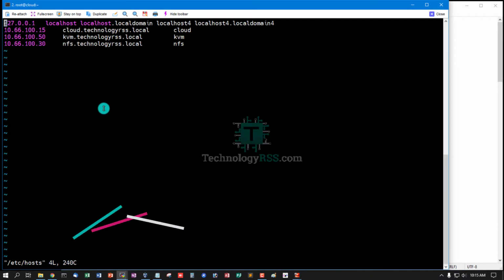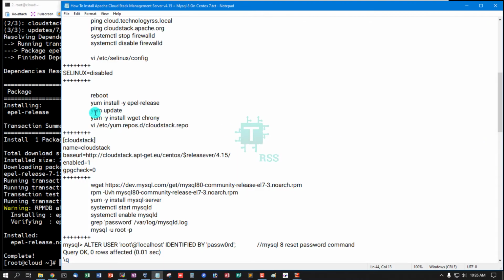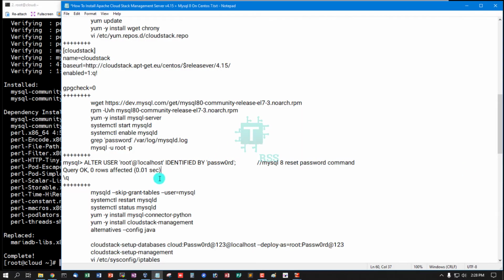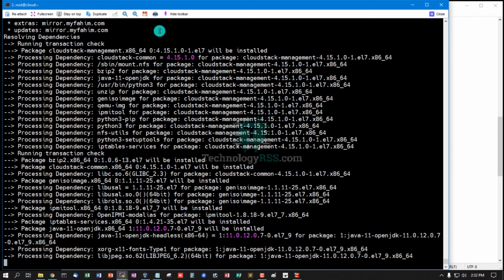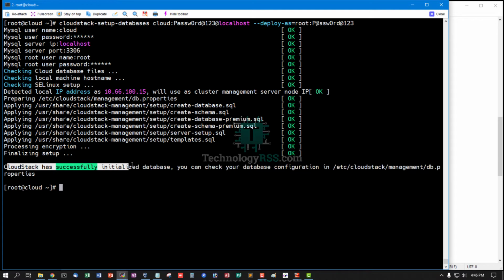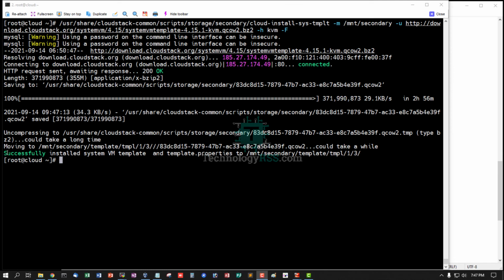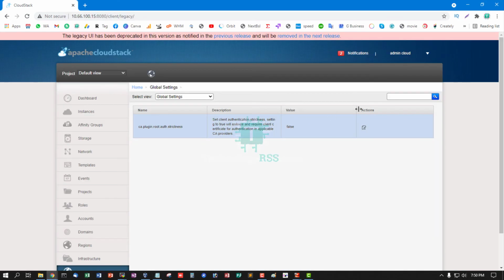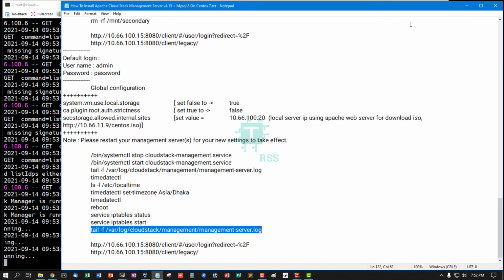How To Install Apache Cloud Stack Management Server v4.15 Mysql 8 On Centos 7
Now I want to share How To Install Apache Cloud Stack Management Server v4.15  Mysql 8 On Centos 7

Part 2: How To Install Apache Cloud Stack v4.15 Mysql 5.7 On Centos 7 - Part-2

Part 3: How To Install KVM Server on CentOS 7 | Apache Cloud Stack KVM - Part-3

Thanks.